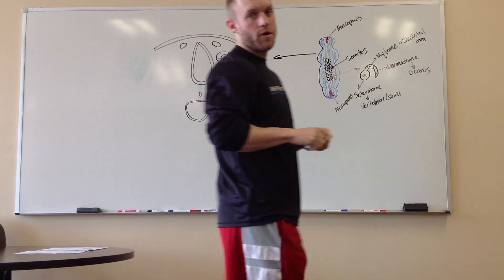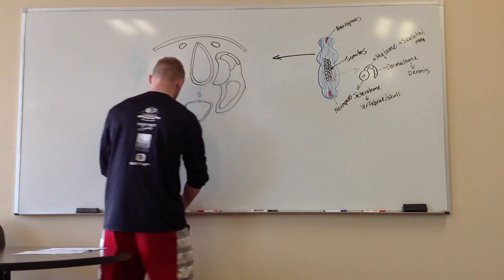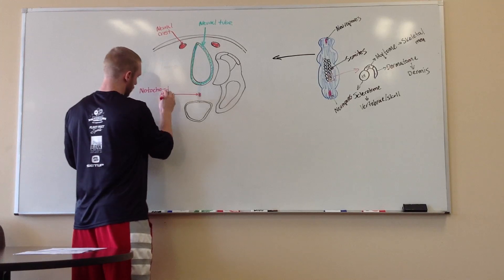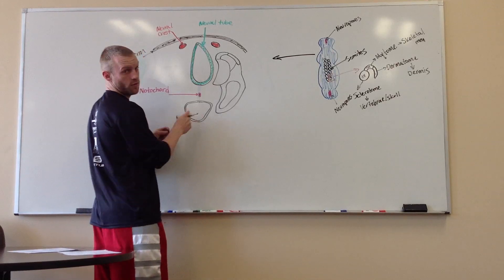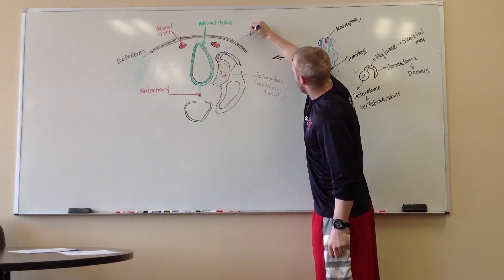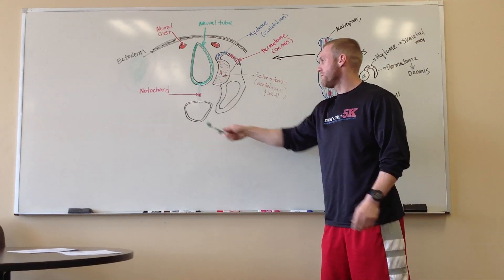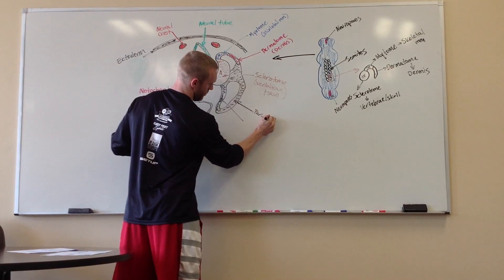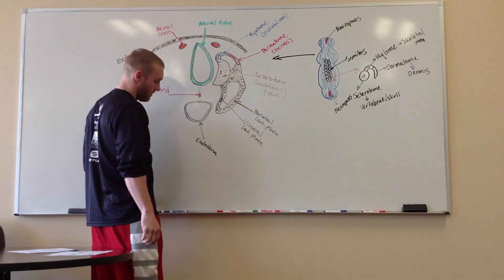Somite Orientation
Motor Development Somite Orientation